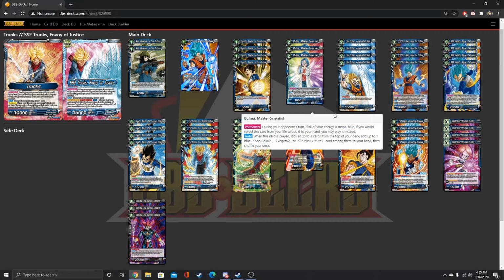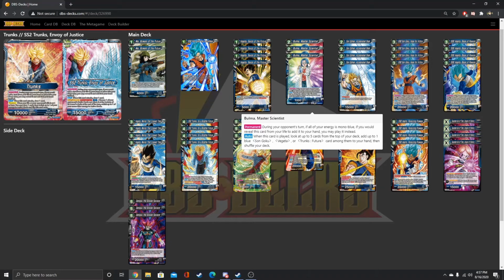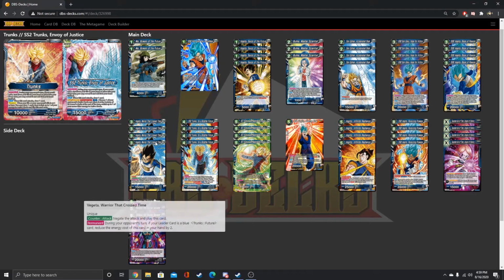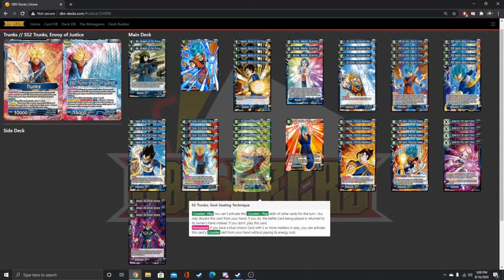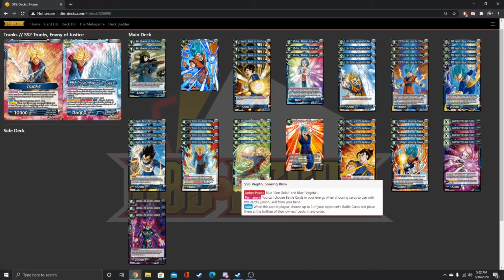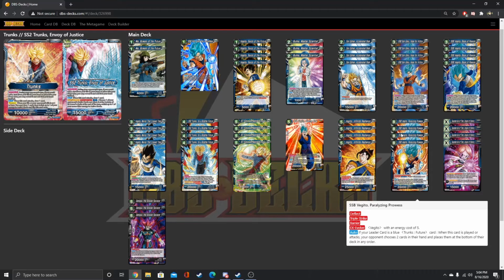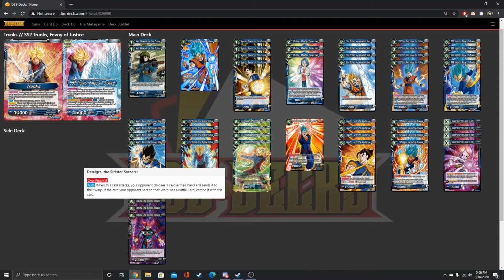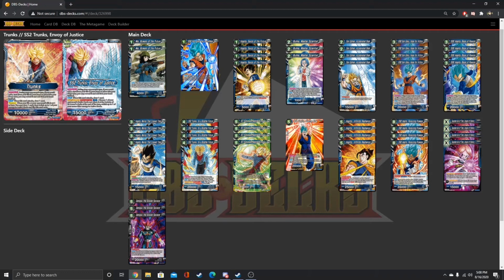DBSCG Set 10 ONLY: Mono-Blue Trunks Deck Profile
Love this deck, hope everyone else enjoys it and those who want to make a set 10 only variant find some inspiration off of this build I have. I wish the TPs weren't so limited!